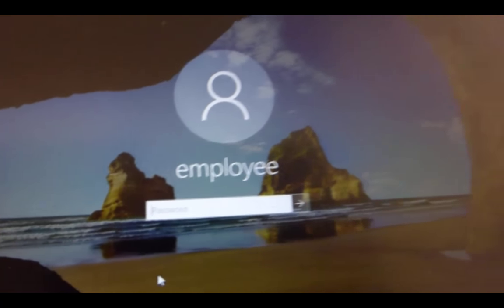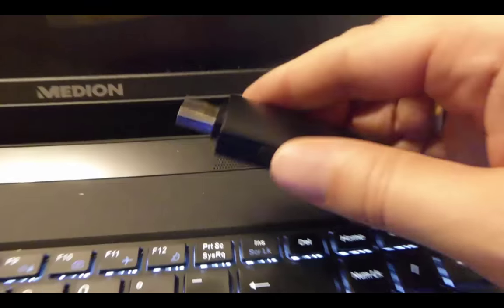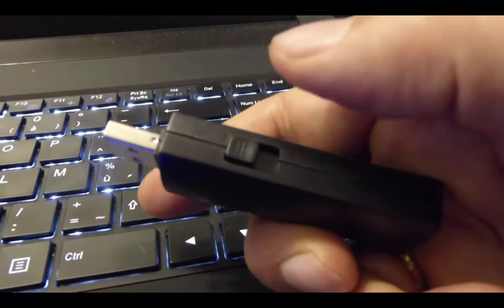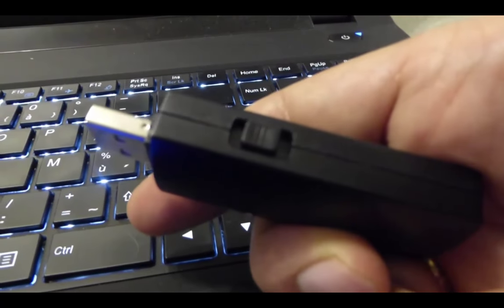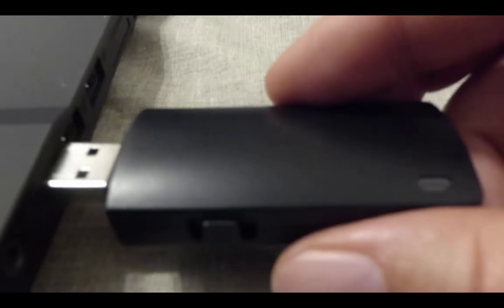Bash Bunny & QuickCreds